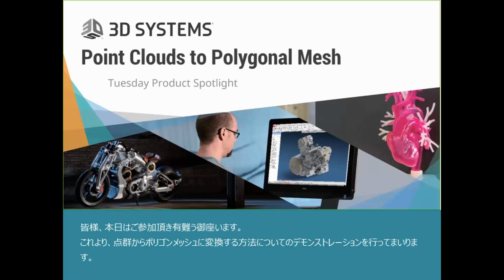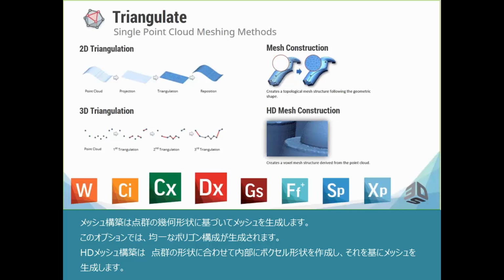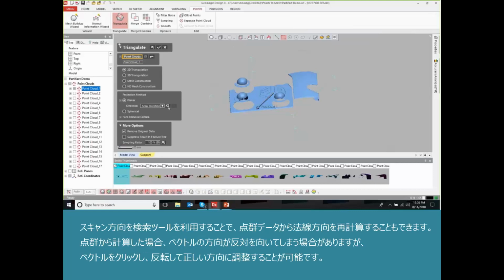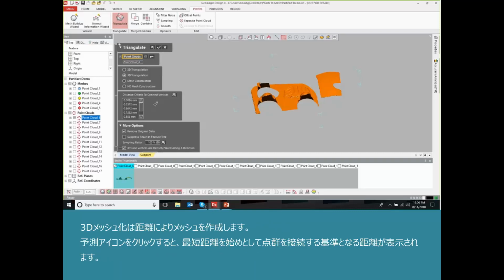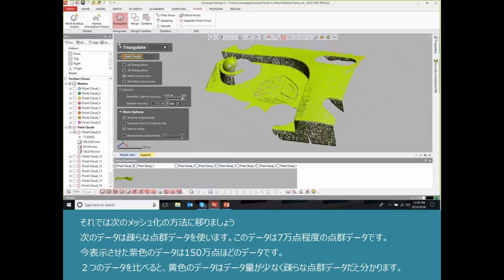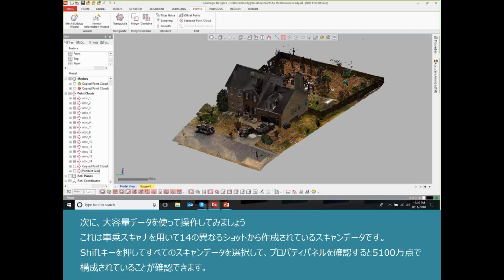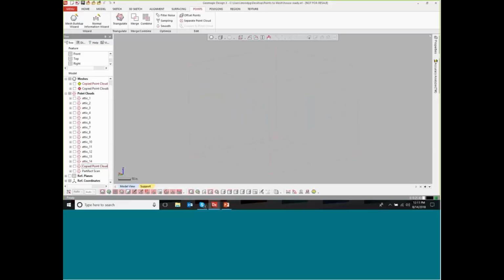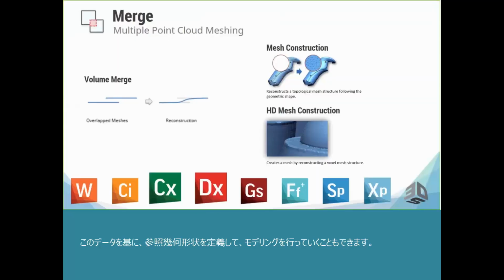Design X / Control X メッシュの作り方 - Spotlight webinar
3Dスキャナで測定したデータからGeomagic Design X/Control Xでメッシュデータを作成する方法の違いと合成の違いについて解説します。